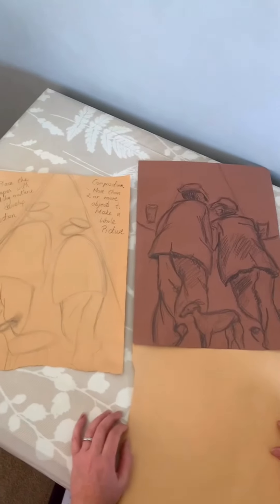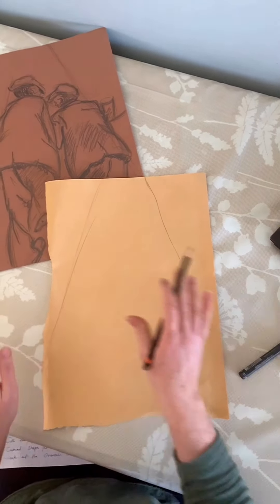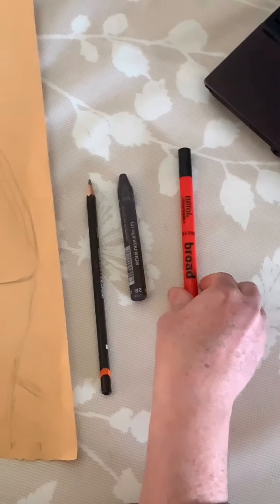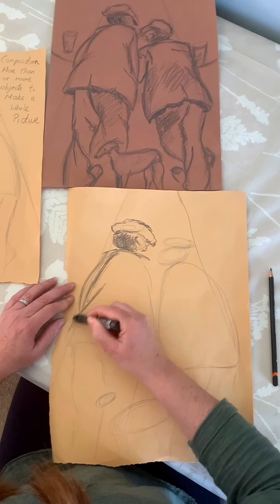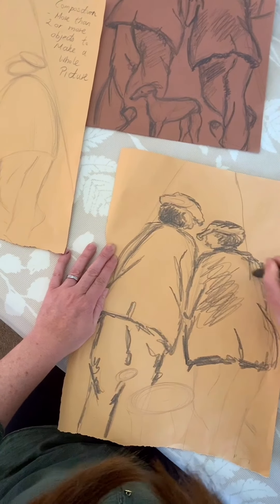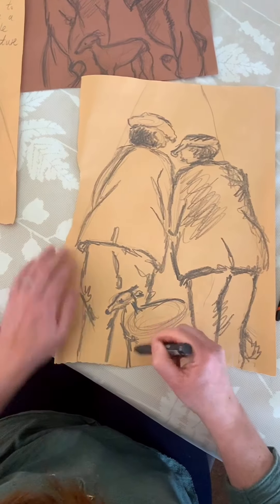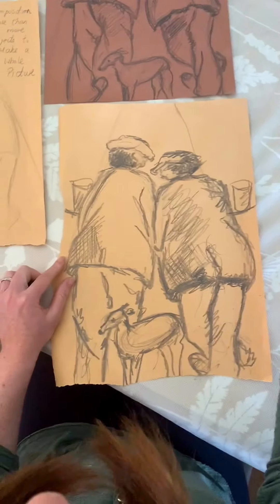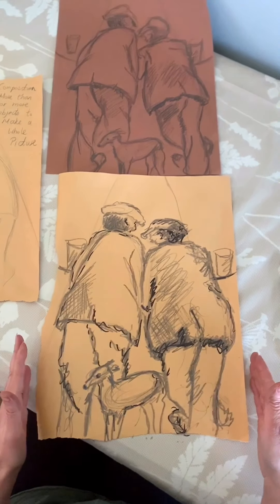Norman Cornish Drawing Workshop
Learn how to draw in the style of Norman Cornish in this exciting workshop being run by the artist Susie Davies. All levels of experience welcome.